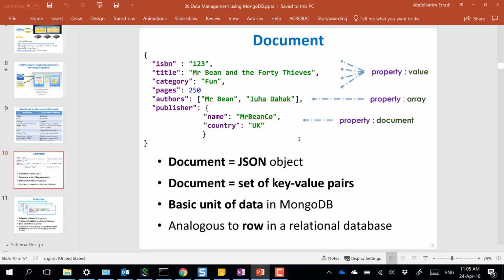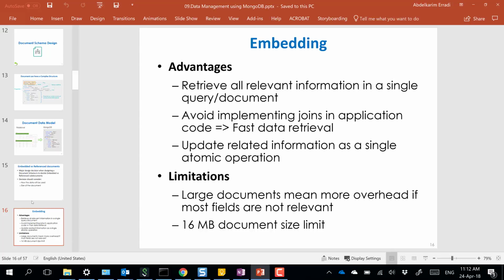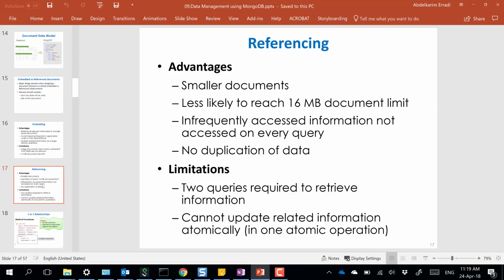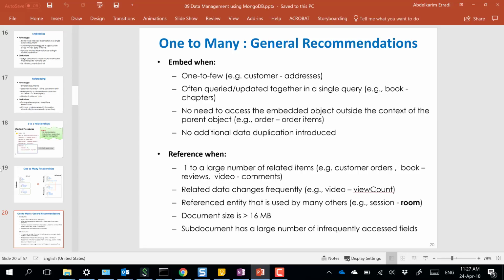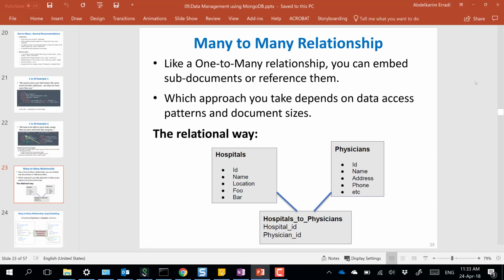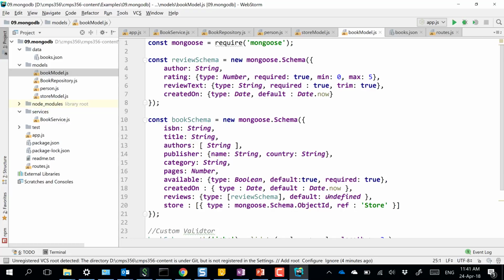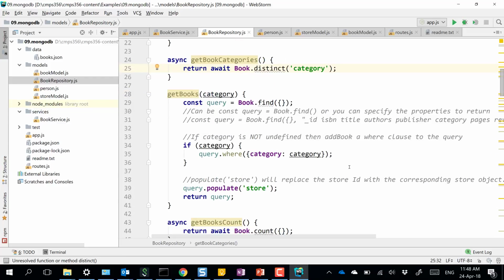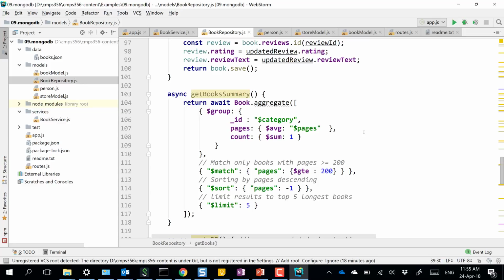Data Management using MongoDB - Part 2